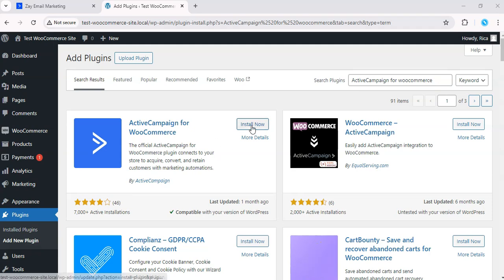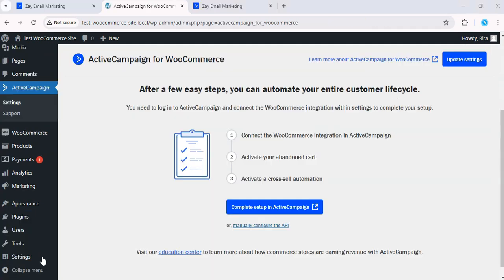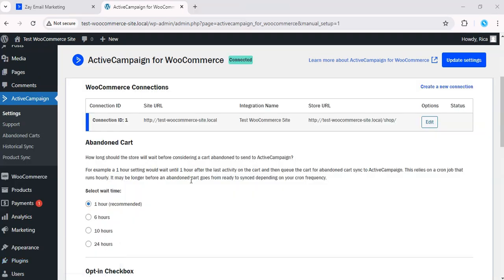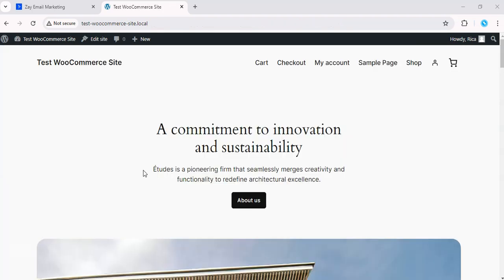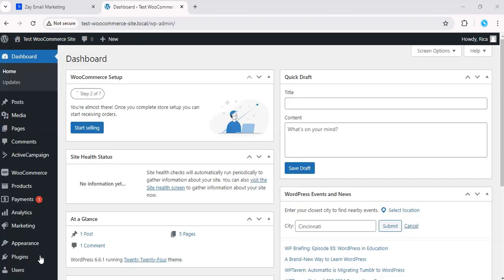How to Connect WooCommerce to ActiveCampaign | Step-by-Step Tutorial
How to Connect WooCommerce to ActiveCampaign

Want to automate your eCommerce marketing by integrating WooCommerce with ActiveCampaign? In this tutorial, we’ll show you exactly how to connect WooCommerce to ActiveCampaign for seamless data syncing, personalized email campaigns, and improved customer engagement. By integrating these platforms, you can easily track customer purchases, create targeted email automation, and increase your sales.

Follow along with this step-by-step guide to set up the connection, sync your WooCommerce data, and optimize your marketing strategy with ActiveCampaign’s powerful automation tools.

Connect ActiveCampaign to WooCommerce
How to connect ActiveCampaign to WooCommerce
install ActiveCampaign on WooCommerce
Install WooCommerce with ActiveCampaign